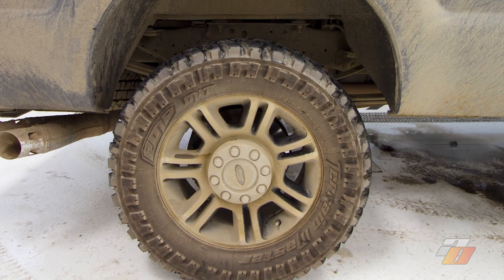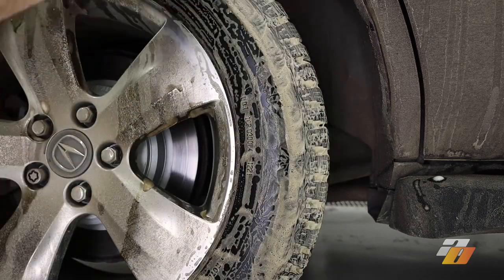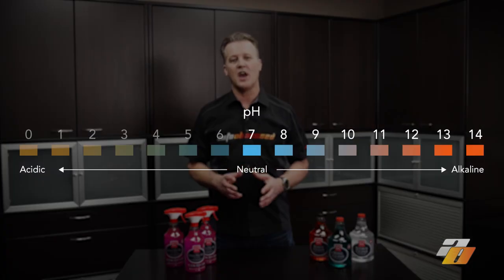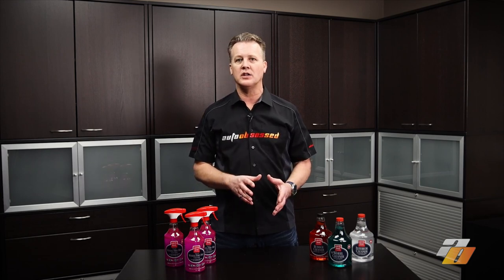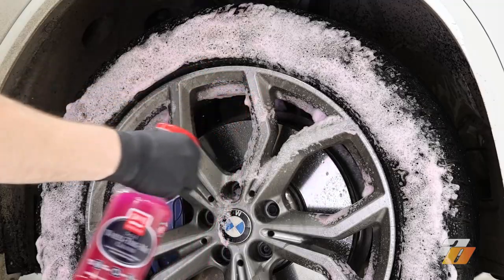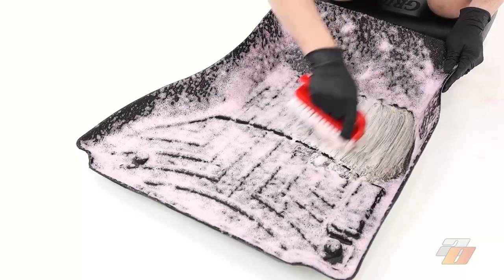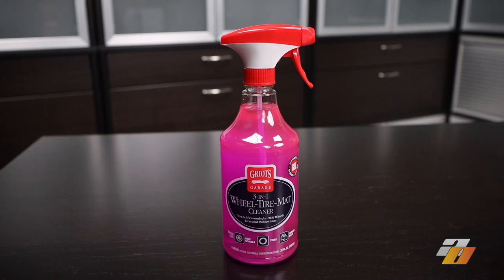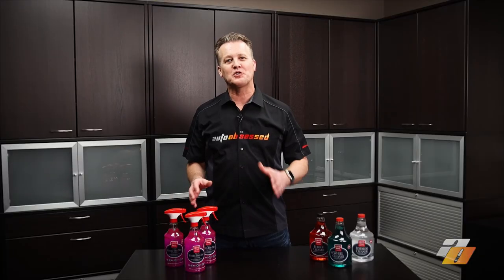Review of Griot's Garage 3-in-1 Wheel, Tire, and Floor Mat Cleaner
Can a single product be good enough to clean your wheels, tires, and floor mats? In this review of the new Griot's Garage's 3-in-1 Wheel, Tire, and Mat Cleaner, we discuss its chemistry, performance, and effectiveness.

Griot's Garage 3-in-1 Wheel-Tire-Mat Cleaner does a great job cleaning coated wheels, rubber tires, and rubber and plastic floor mats. It saves time and shelf space, and it's easy to use (thanks to its simple instructions). Plus, it's affordable and available at Auto Obsessed.

🌟LINK to learn more about the NEW Griot's Garage 3-in-1 Wheel-Tire-Mat Cleaner

🇨🇦 🇺🇸 Links for Canada and USA:
TO PURCHASE ITEMS USED IN THIS VIDEO:

🏷️Griot's Garage 3-in-1 Wheel-Tire-Mat
🏷️Griot's Garage Wheel Cleaner
🏷️Griot's Garage Rubber Cleaner
🏷️Griot's Garage Interior Cleaner
🏷️EZ Detail Brush Large Wheel Brush
🏷️Curved Tire Brush
🏷️Wheel Woolies Boars Hair 1" Detail Brush
🏷️Wheel Woolies 9-inch Premium Boar's Hair